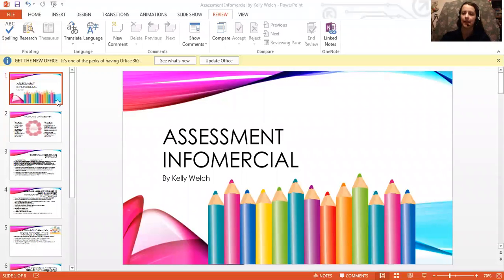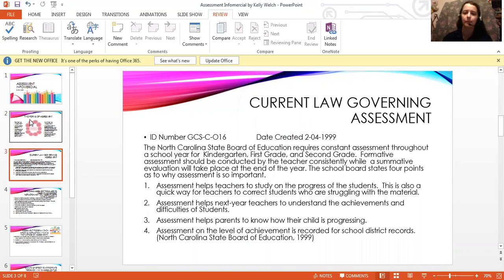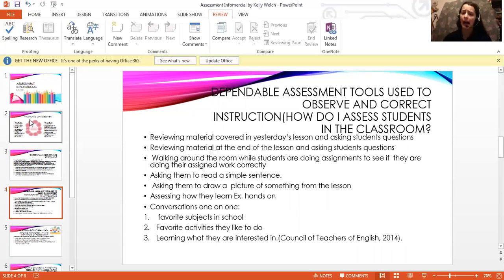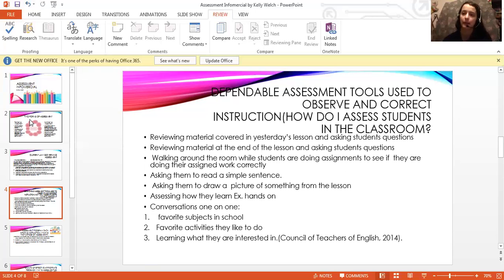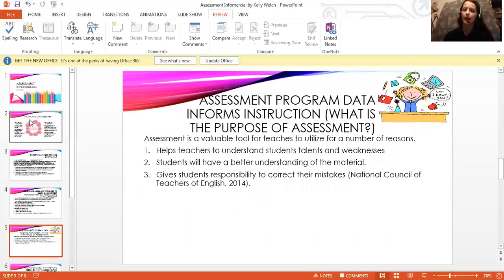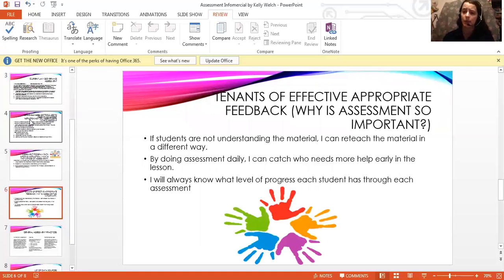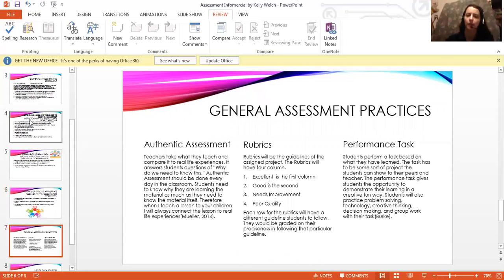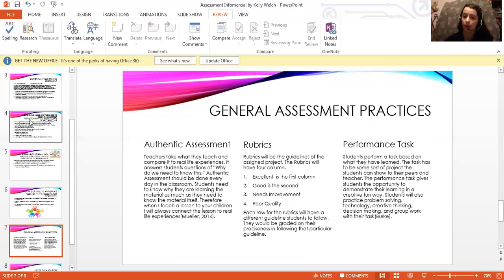Assessment Infomercial by Kelly Welch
The video above is for Dr. Wesson.
My pictures and document sources are listed at the end of this video presentation.